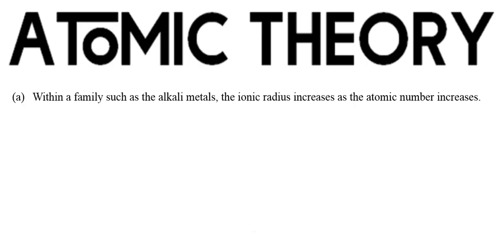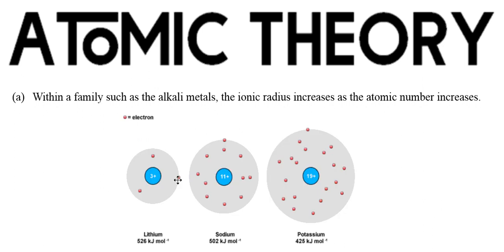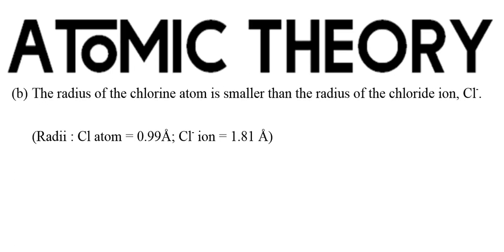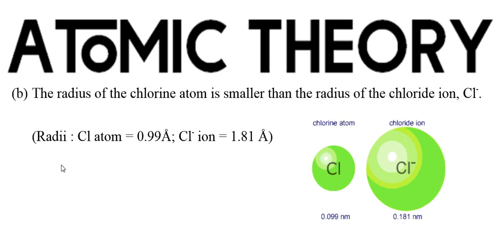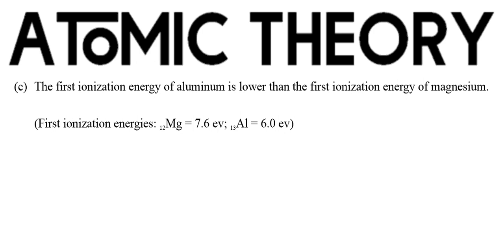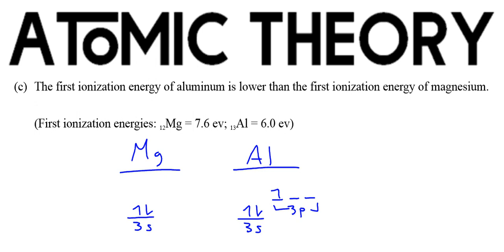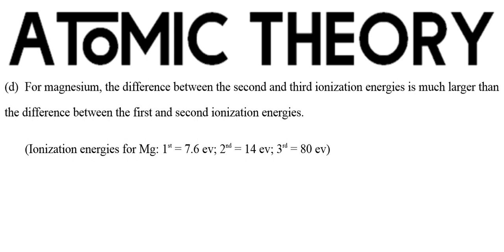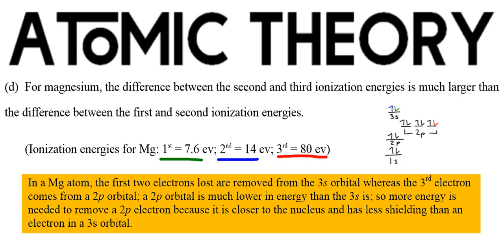Atomic Theory Review - FRQ's - AP Chemistry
AP Chemistry review for atomic theory free response questions. Problems covering nuclear charge, energy levels, shielding effect, and more.